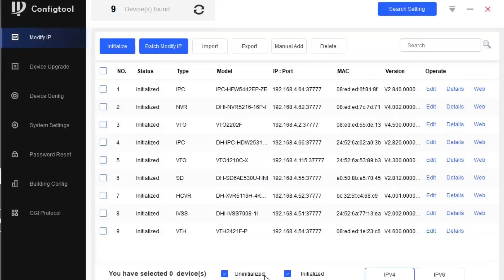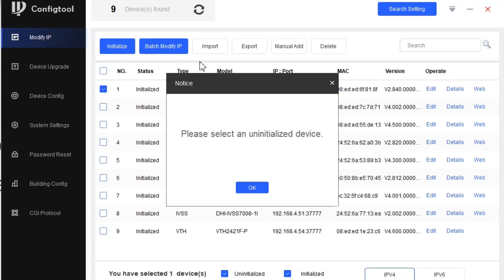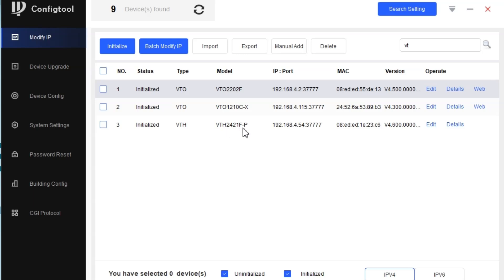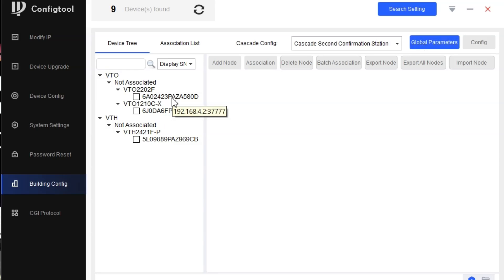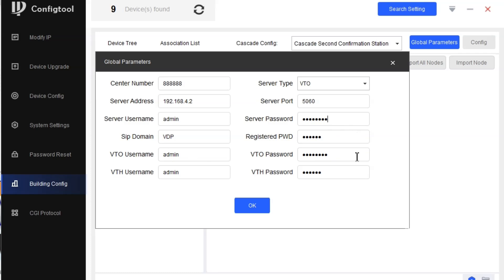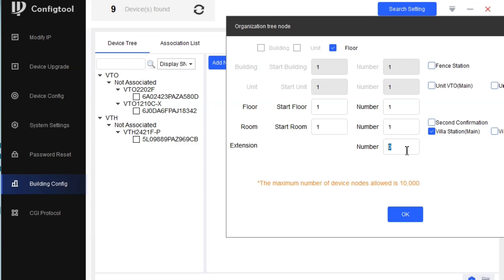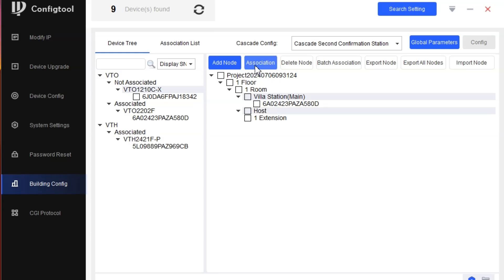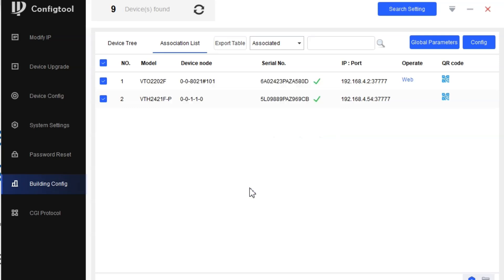VDP Intercom Config with Config Tool Dahua